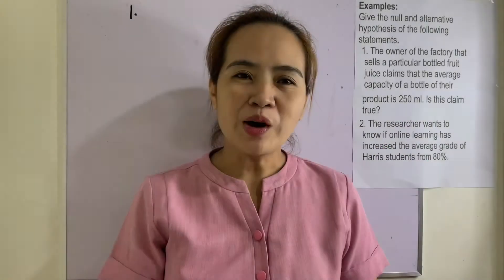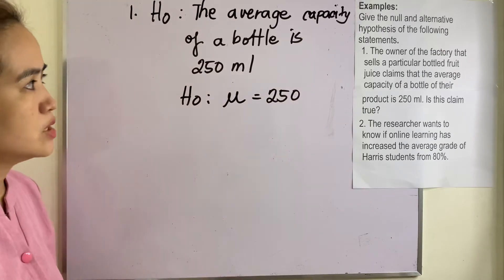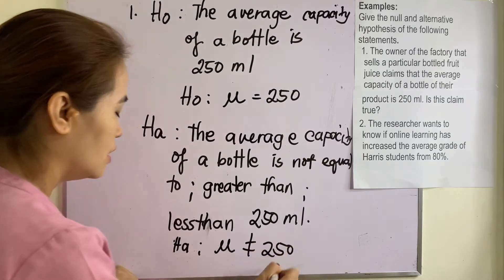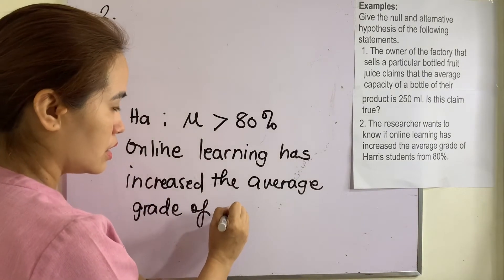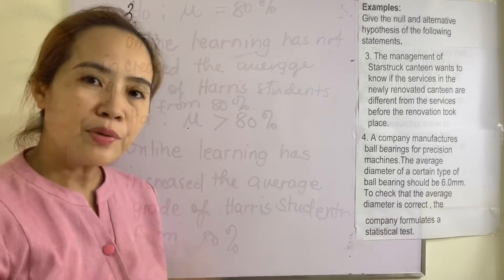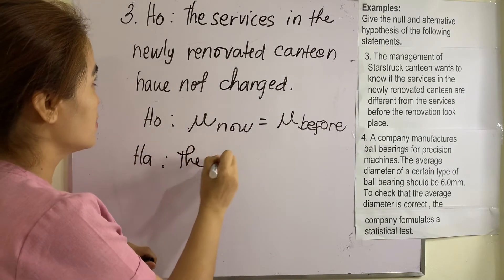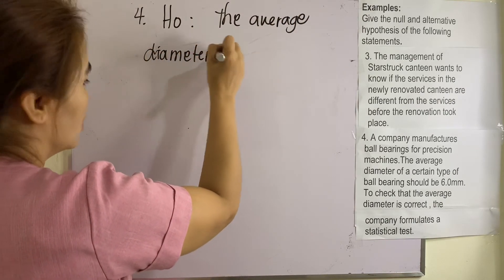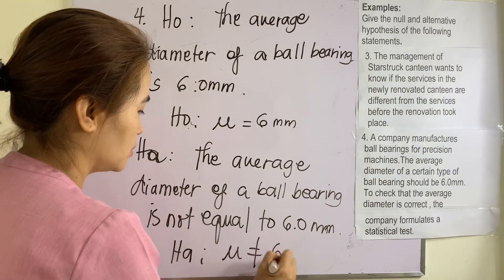Appropriate Null and Alternative Hypotheses on a Population Mean | MAmiTEO teaches MATH